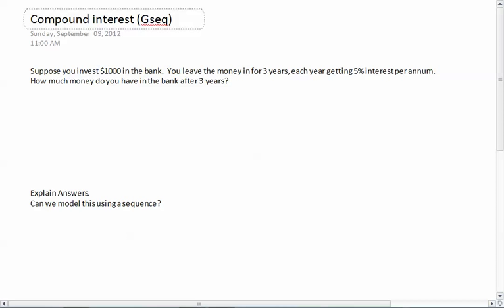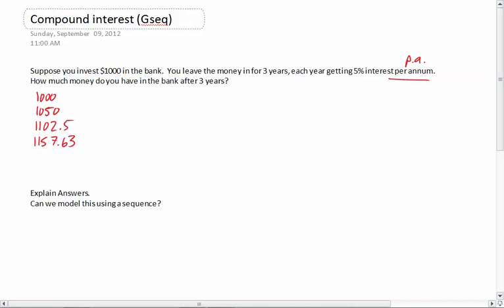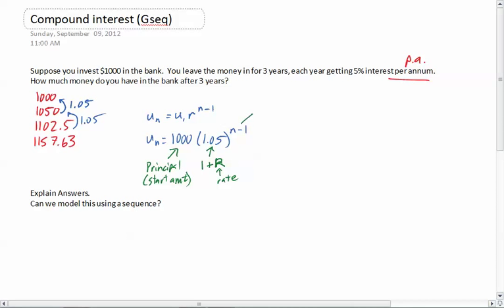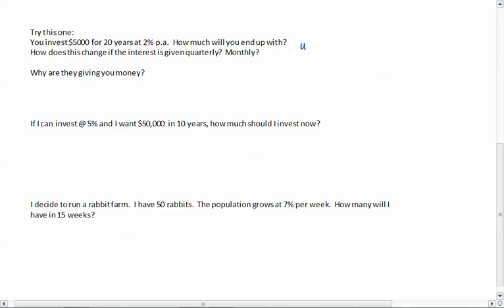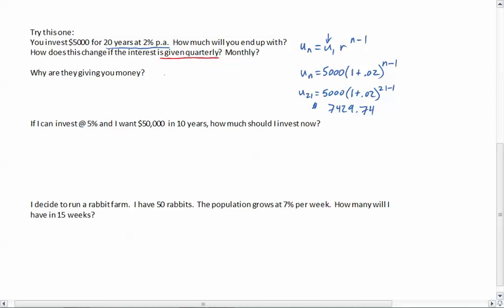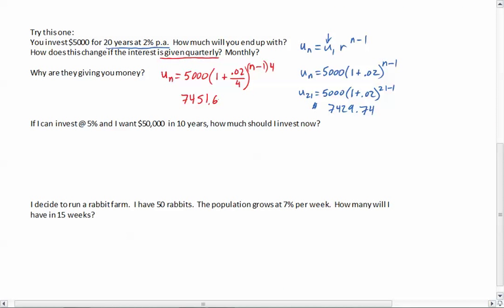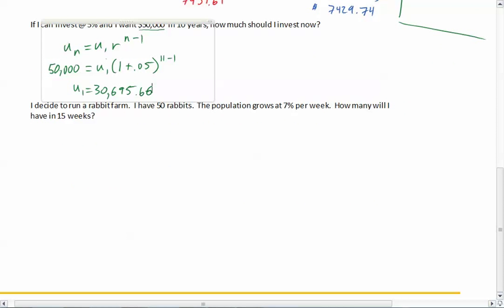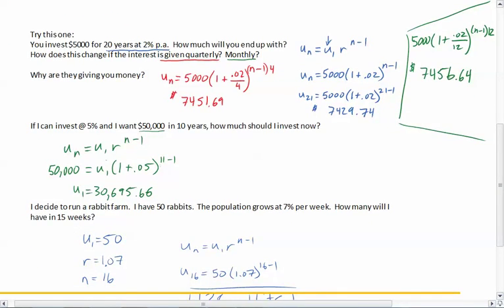Compounding Interest and other Geometric Sequence Word Problems